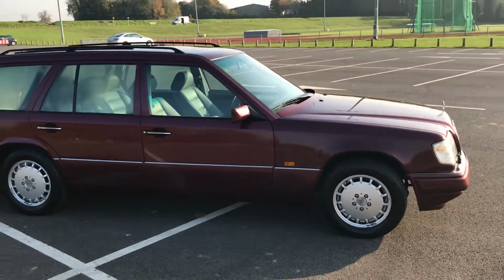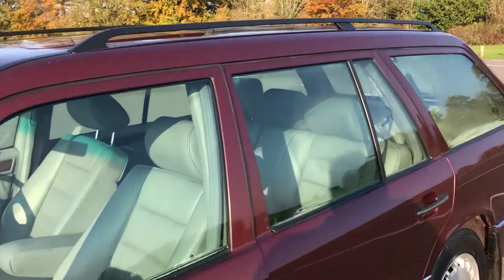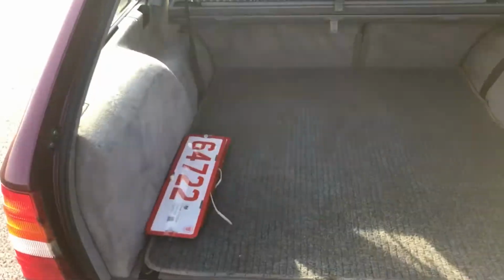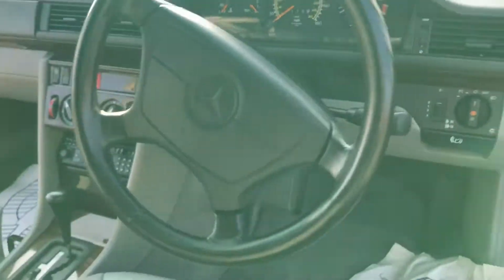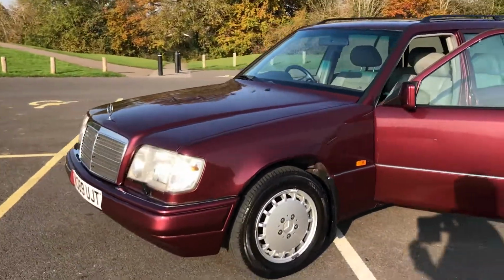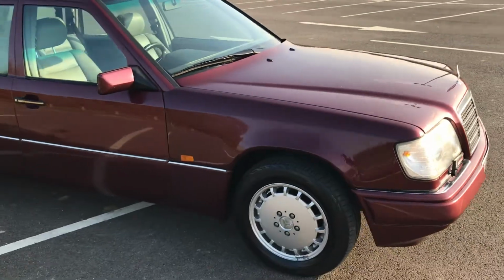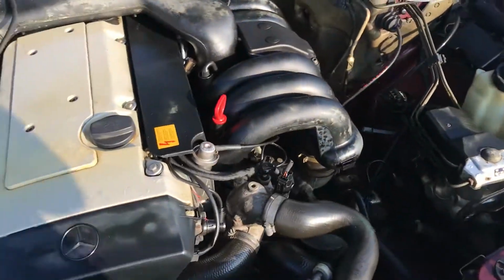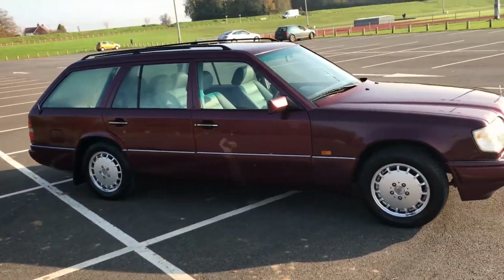Mercedes E320 W124 - Bradley James Classics